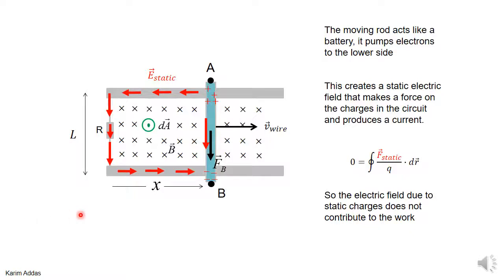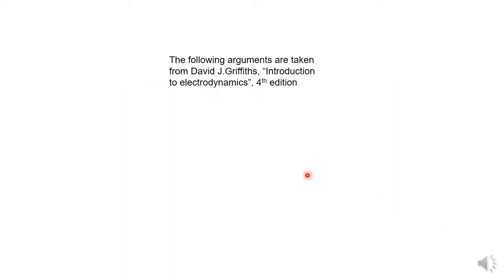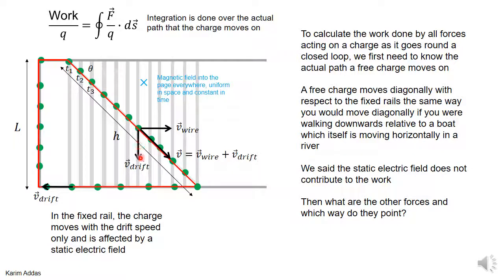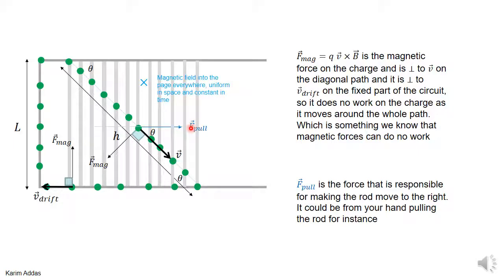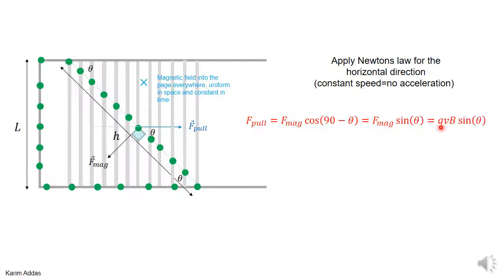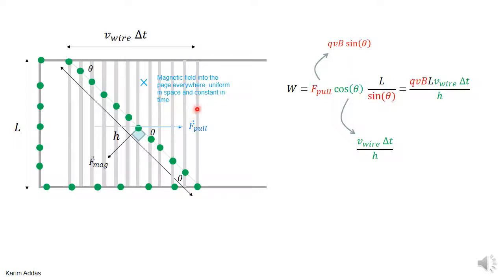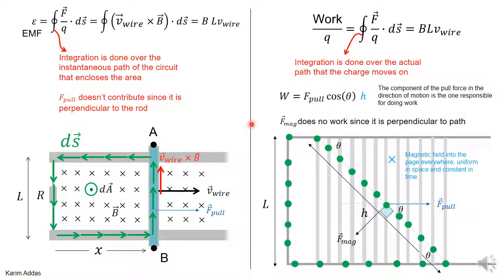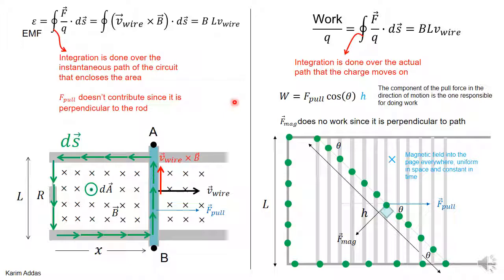1#8 work vs emf only for the curious pptx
This video illustrates what the difference is between the work and the emf. the work is calculated for the simple circuit with a moving rod and the answer turns out to be the same as the emf